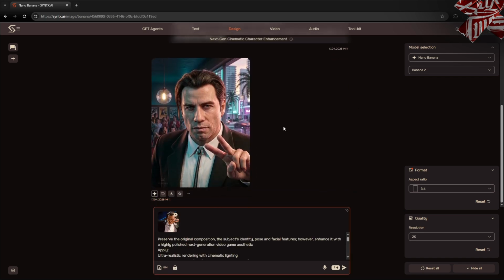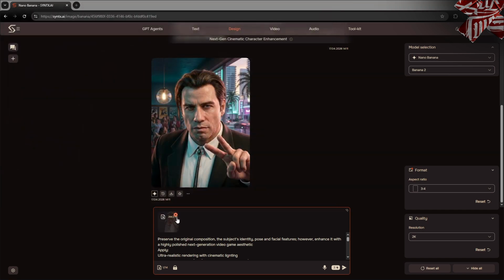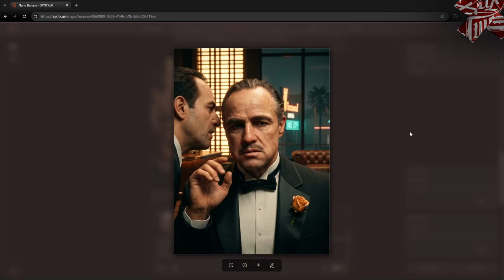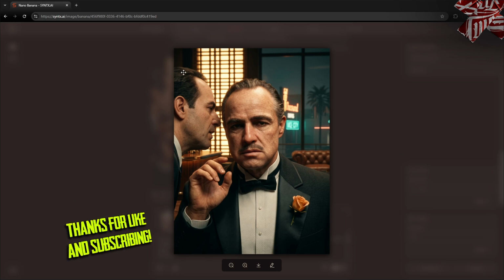GTA 6 STYLE IN NANO BANANA | EASY GUIDE | How to Use AI | SYNTX | maxtwain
In this episode, I'll show you a quick way to take awesome GTA-style photos. We're also giving away 5 PRO subscriptions to Syntx!